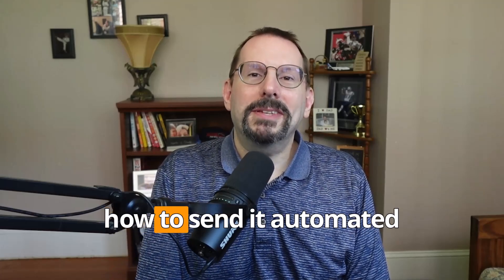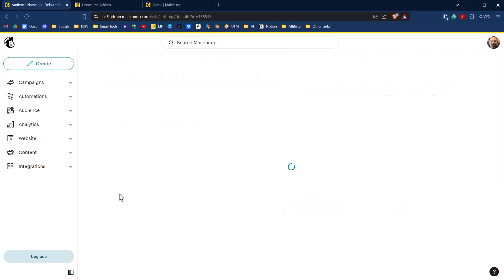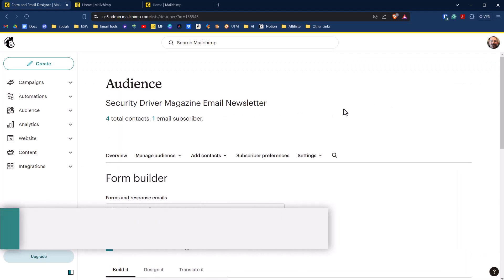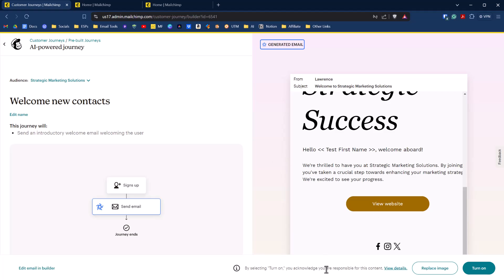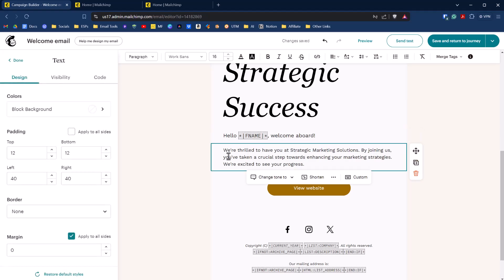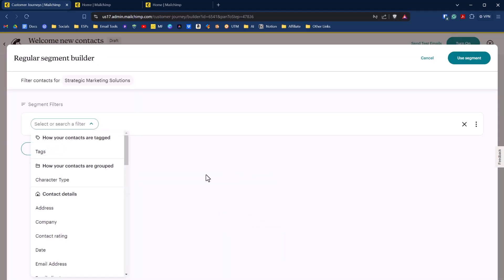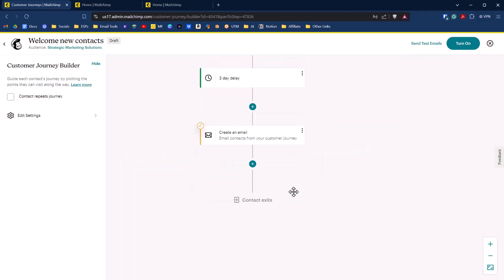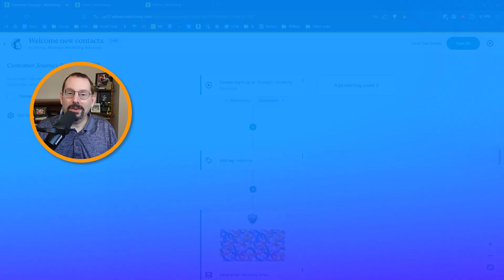Create an Automated Welcome Email in Mailchimp to BOOST Engagement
In this video, you'll learn how to send an automated welcome email to new subscribers in Mailchimp using two different methods. Specifically, I demonstrate building a Mailchimp Customer Journey so that anyone who signs up for our audience list will be sent a welcome email. During the journey's construction, I provide tips and advice to build the roadmap or welcome sequence you want your subscribers to follow.

It helps create a great first impression, sets the tone for future communications, and allows you to introduce your brand. Plus, it makes your new subscribers feel valued and in the loop from the start, which keeps them engaged.

Did you know welcome emails usually get higher open rates than regular ones? This gives you a fantastic opportunity to grab your new subscribers' attention and leave a lasting impression. Adding personalized content, special offers, or exclusive info can make your welcome email even more effective.

So, sending a welcome email isn't just another task – it's a big deal for building a solid relationship with your new subscribers and getting things off to a great start.

Chapters
00:00 Why Sending a Welcome Email is Important
00:22 First Method of sending an automated welcome email
01:20 Second Method of sending an automated welcome email
03:10 Start creating the Journey
03:53 Create your Welcome email
06:00 Add Filters, Tags, and Email Sequence
10:02 Continue your learning journey